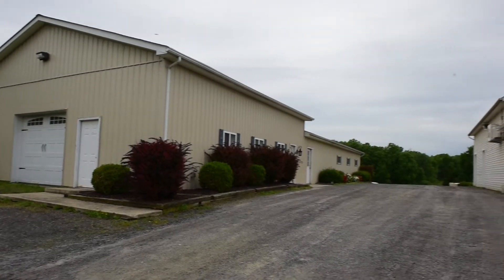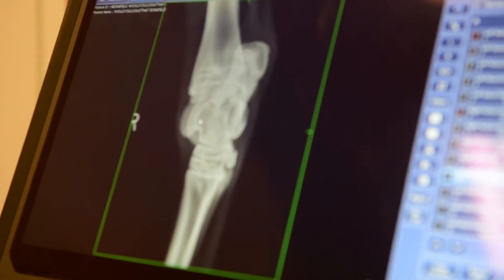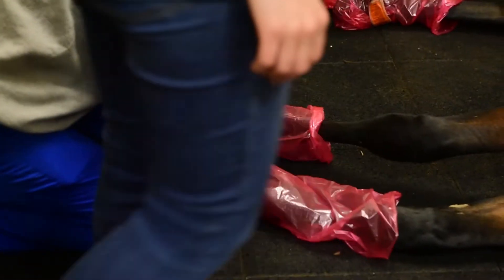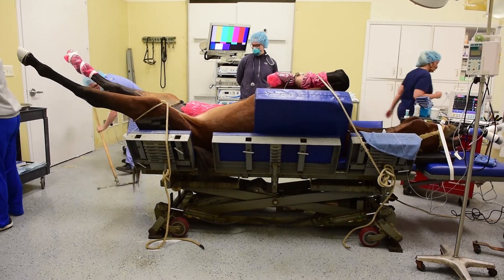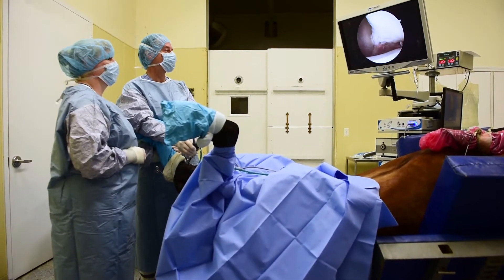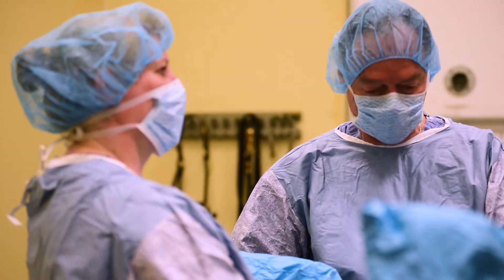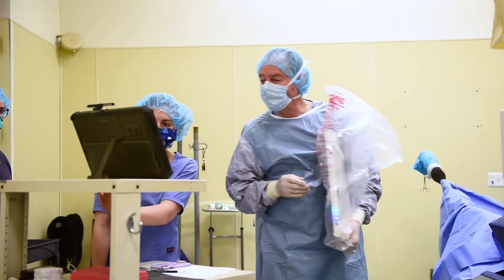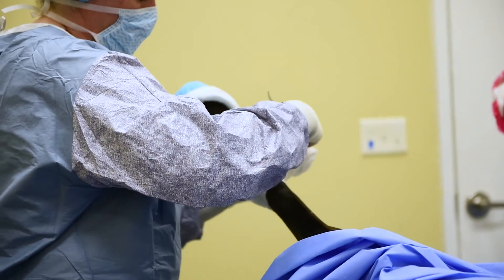Horse Surgery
Pine Bush Equine Service and Veterinary Hospital in Pine Bush, NY on Tuesday, June 2nd, 2020. The yearling underwent surgery for osteochondritis dissecans, also known as OCD, is a fairly common condition in horses where fragments of dead bone and cartilage break lose in the joint creating a lesion and should be removed.

Filmed and edited for the Times Herald-Record